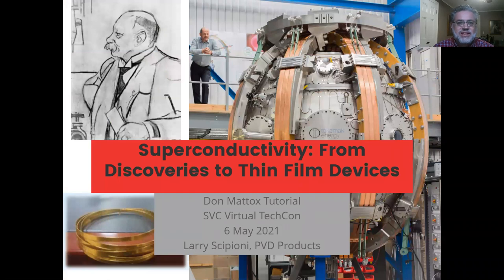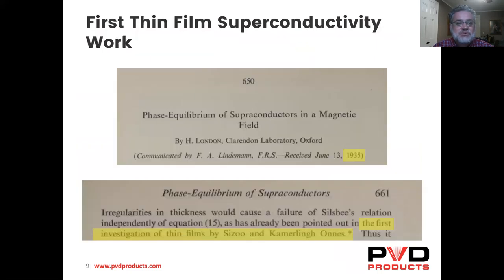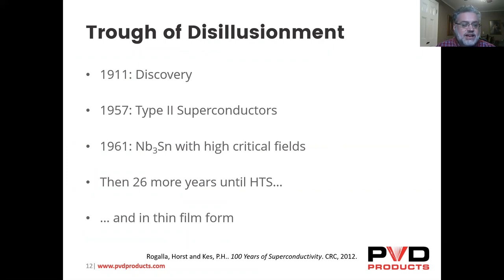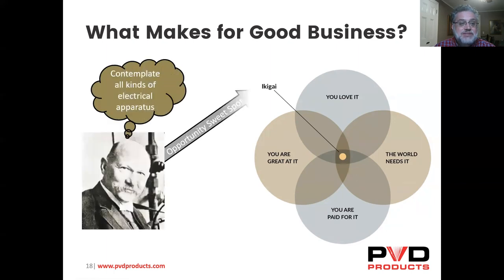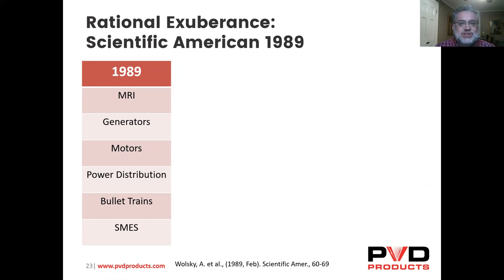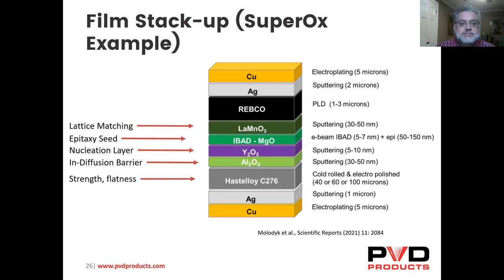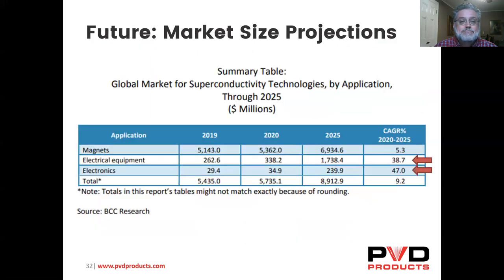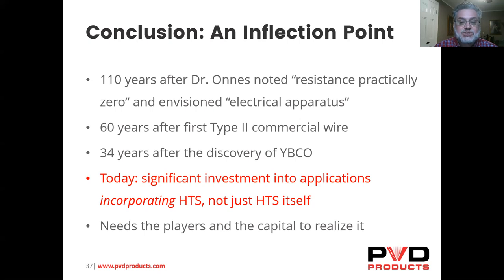Larry Scipioni-DM Mattox Tutorial-Superconductivity: From Discoveries to Thin Film Devices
Larry Scipioni, PVD Products, Wilmington, MA
At a scientific meeting in 1911, Kamerlingh Onnes described the resistance behavior of mercury near liquid helium temperatures. He reported that “the resistance diminished very rapidly and disappeared at 4°,19K.” The abrupt transition was not in accord with any of the existing theories of low-temperature electrical properties of metals, and ongoing efforts to explain this in the 10,000+ materials which exhibit it has led to much interesting 20th century physics.
At a scientific meeting in 1987, Mueller, Tanaka and others reported the observation of high temperature (high-Tc) superconductivity in Lanthanum Barium Copper Oxide at a temperature 13°C above the liquid nitrogen boiling point. One attendee reported to us the excitement in the air and the overflowing crowd pouring out into the hallway, staying until 3 AM to hear the results (you can experience this “Woodstock of Physics” yourself on YouTube!) These perovskites have sparked great imaginations ever since, with thoughts of applications ranging from lossless utility grids to levitating cars. Although Bednorz and Mueller used liquid phase methods to prepare polycrystalline films, high-Tc superconductivity was demonstrated that same year in Yttrium Barium Copper Oxide (YBCO) films deposited epitaxially by pulsed laser deposition, which actually produced higher quality material.
At this tutorial we will continue the story, discussing the physics, technology, and applications of thin film, high-Tc superconductor electrical carriers, grown entirely or partly by physical vapor deposition. Since YBCO is a ceramic, it cannot be worked or drawn into wires nor can it be flexed. However, in thin film form on a flexible metal tape, it can be bundled into cables or wrapped into magnet coils. And reel-to-reel coating processes can be utilized for scale-up, similar to web coating applications. Several buffer layers are required to obtain ordered YBCO films, making for multiple process steps. There are also a variety of techniques employed to deposit the actual superconducting layer, each method bringing its own advantages and issues. All these technical issues are interesting in their own right, and they also influence the suitability of each manufacturer’s product for various applications. Large current capacity cables, high efficiency motors, and high strength magnets are all developed with this technology. And although flying cars are not on the high-Tc technology roadmap, applications such as compact fusion reactors are poised to drive this industry toward high volume scale-up.